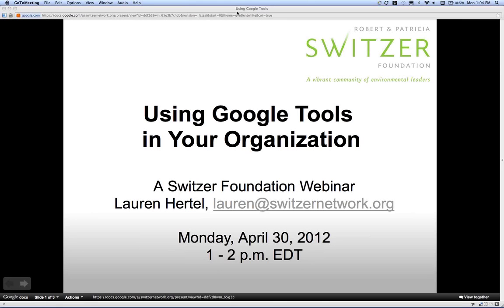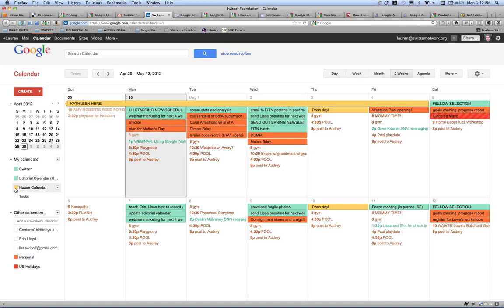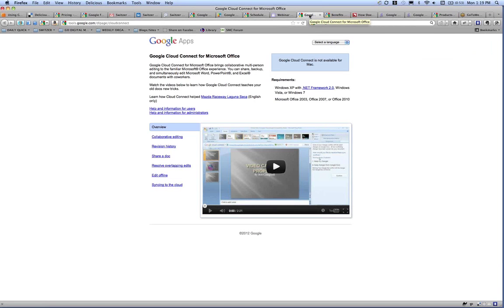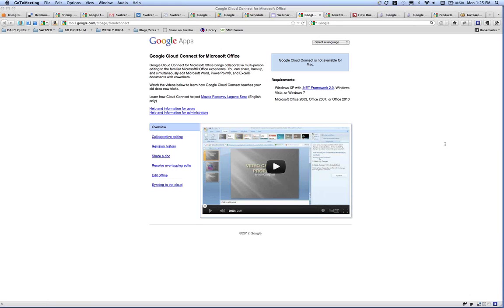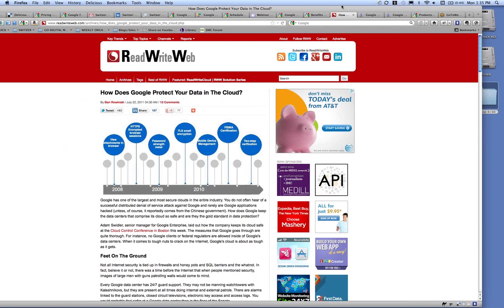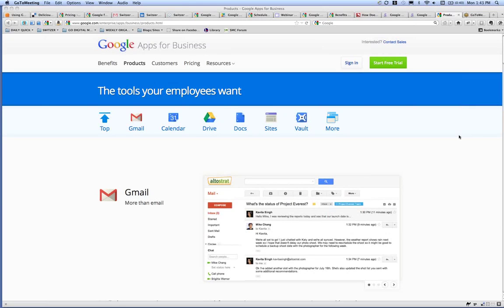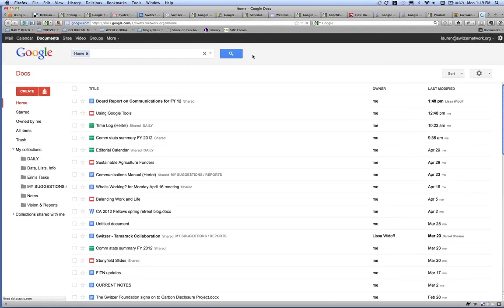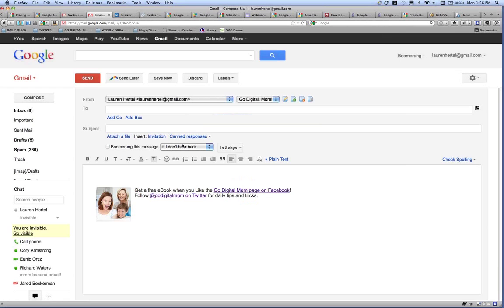Webinar: Using Google Tools in Your Organization with Switzer Fellow Lauren Hertel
Google offers a dizzying array of free and low-cost tools to use in your organization. Cloud email, shared calendars and simple websites are just the beginning. This webinar with 2003 Switzer Fellow and Switzer Communications Manager Lauren Hertel looks at how you can shift your organization to cloud computing with Google, including tips on how to get buy-in at all levels.

Originally broadcast April 30, 2012.